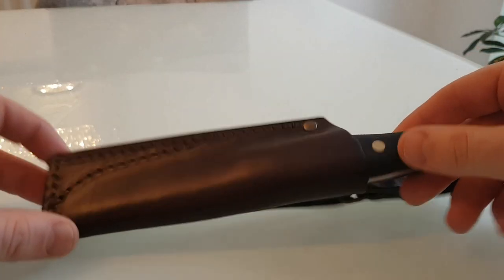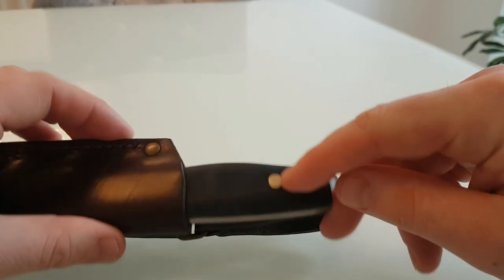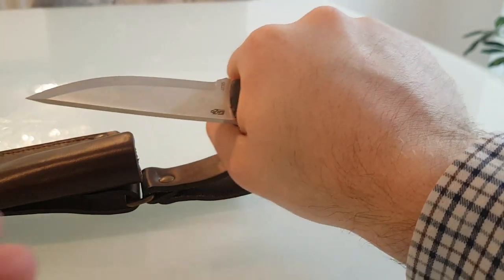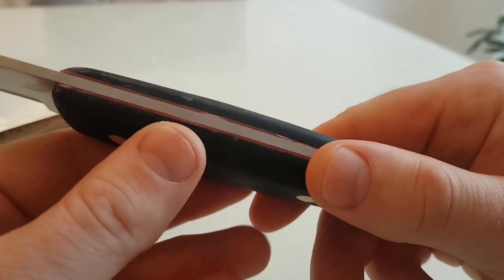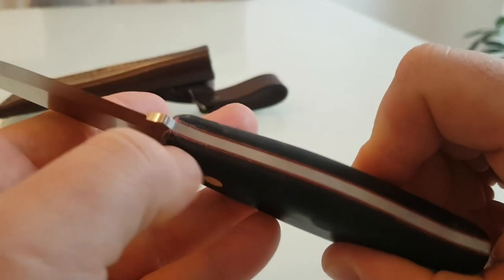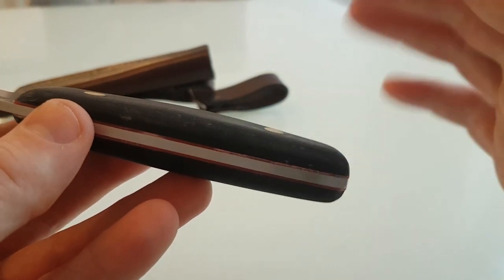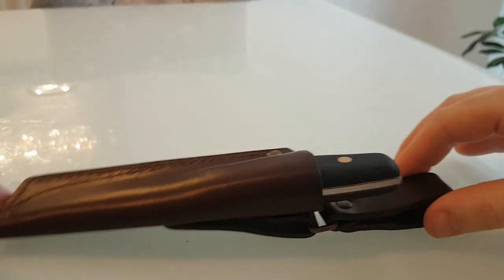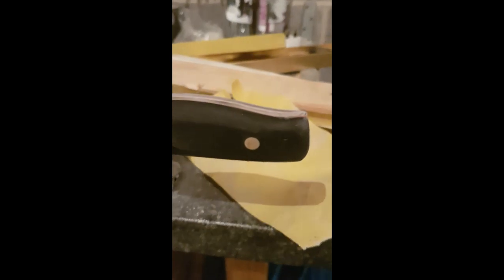Brisa Elver Kit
A table top review with some sharpness testing